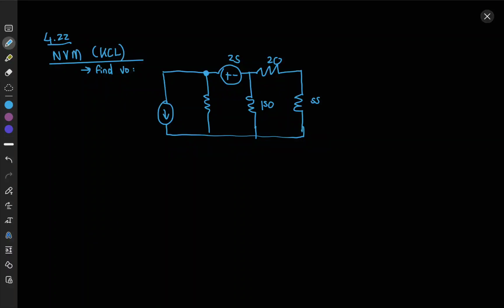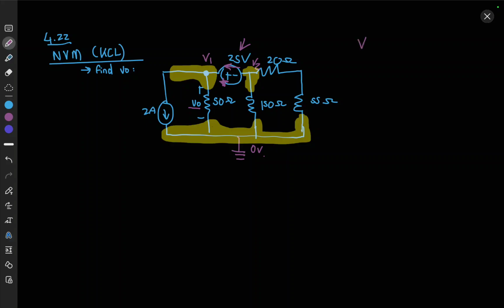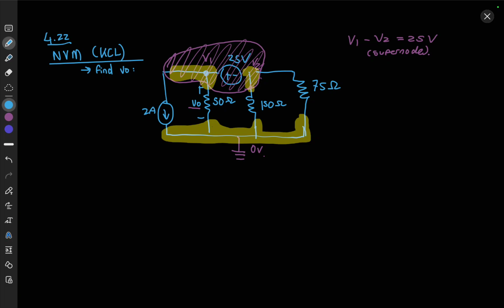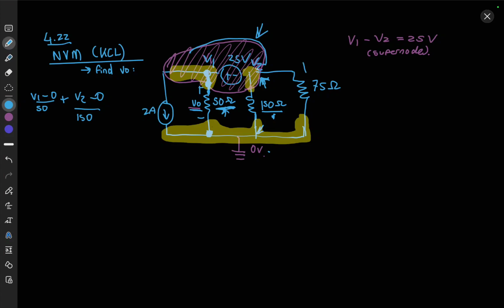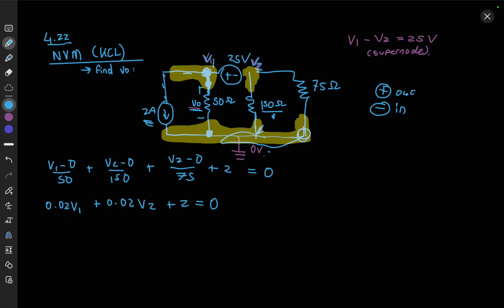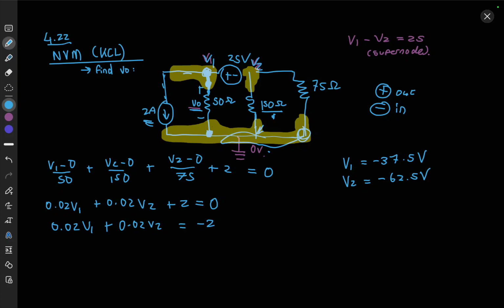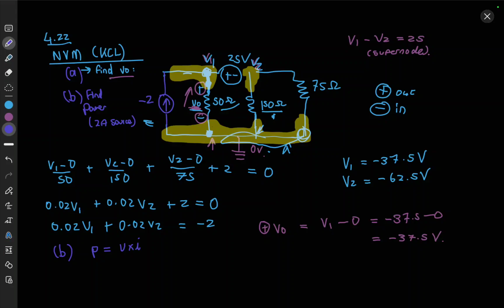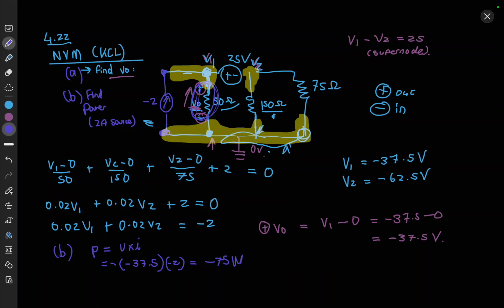Supernode (problem 4.22)